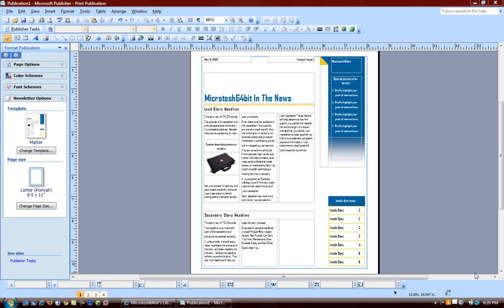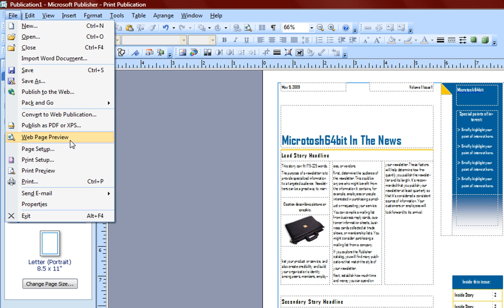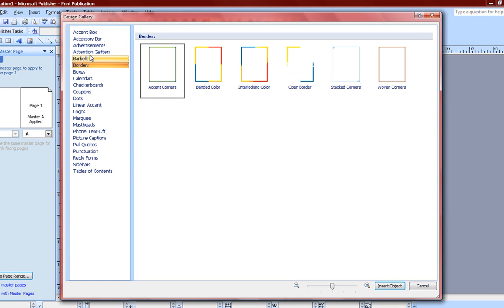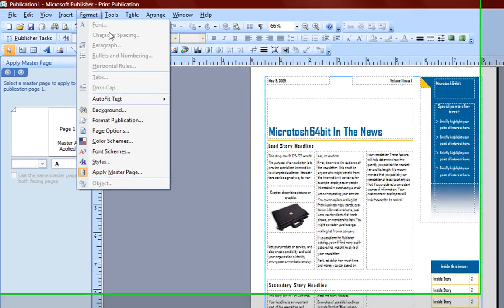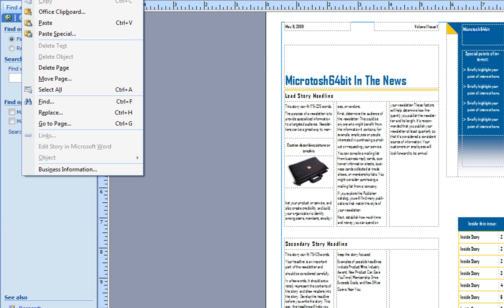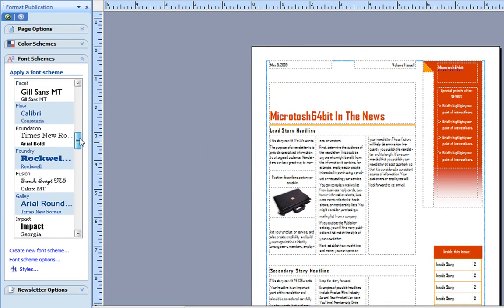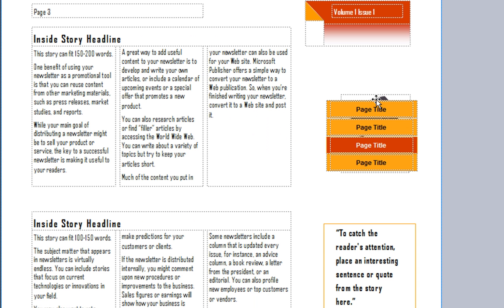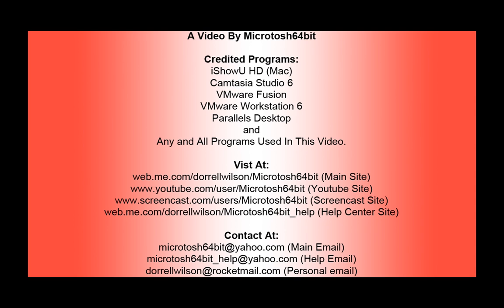Episode 34 Getting To Know Microsoft Publisher 2007 part 2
We continue with Getting To Know Microsoft Publisher.